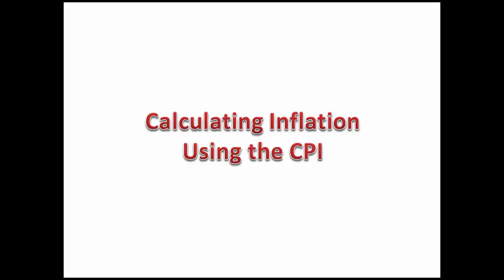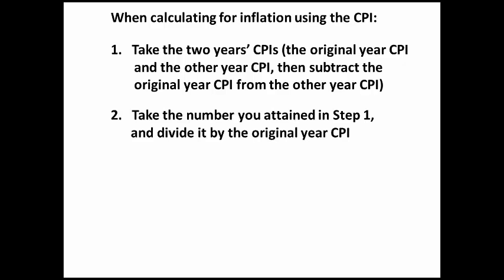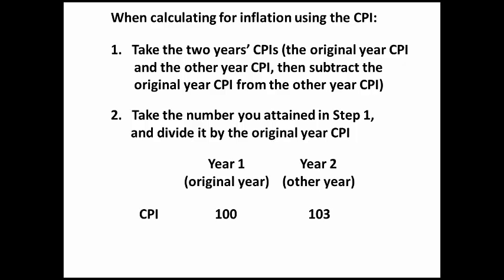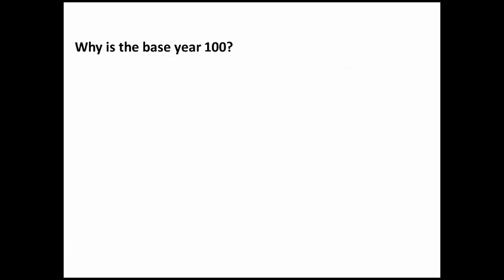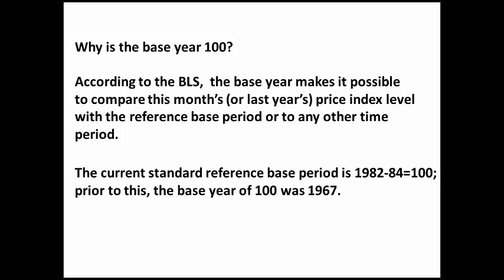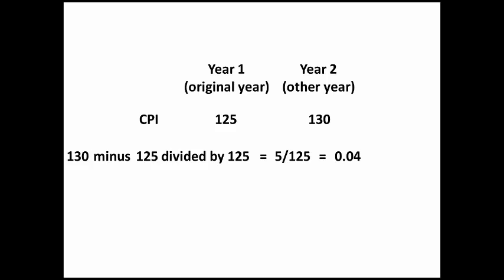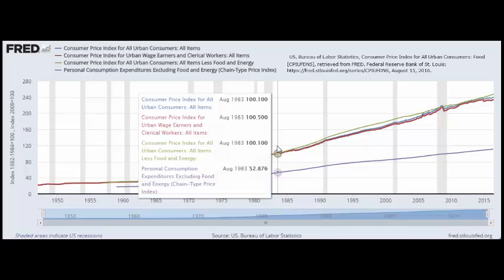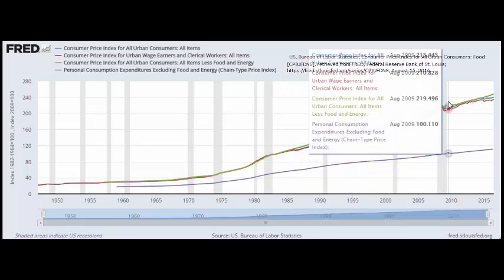Reffonomics Videos Calculating Inflation Using the CPI